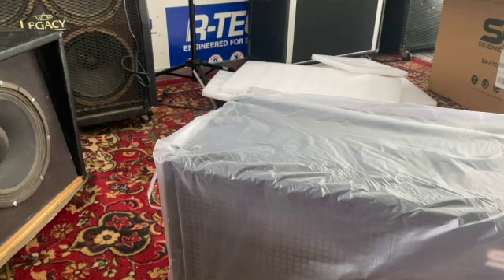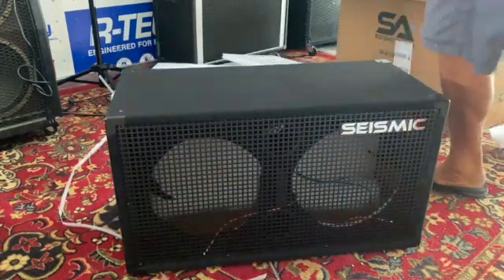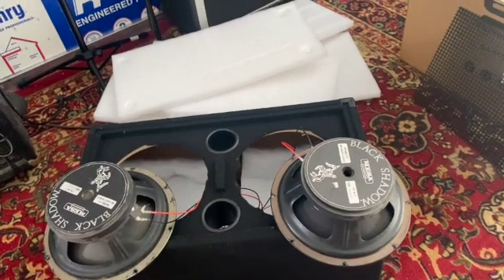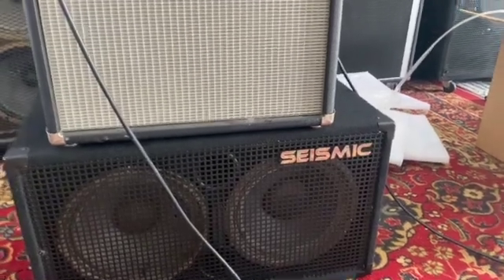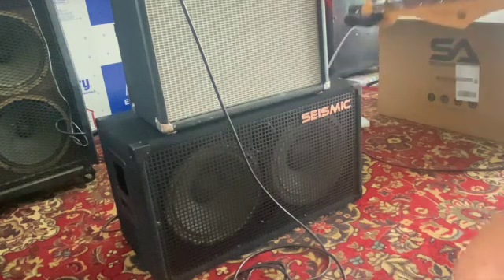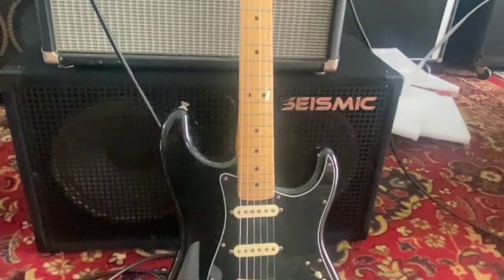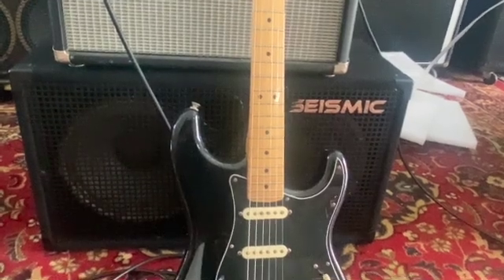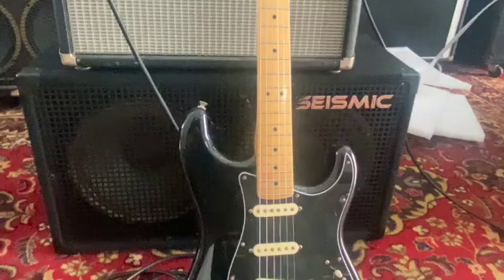Seismic 212 E Speaker Cab SD 480p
Seismic 212 E Speaker Cab unboxing, install Mesa Boogie Black Shadow Speakers and review